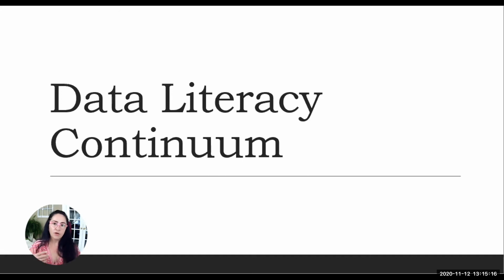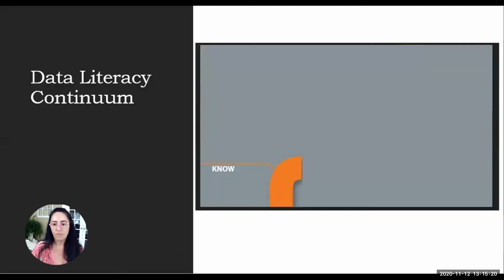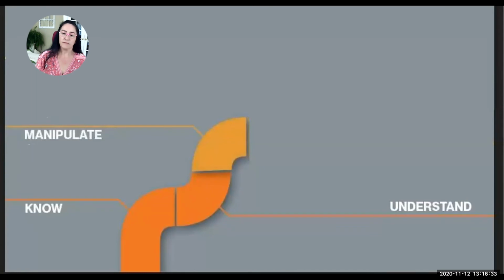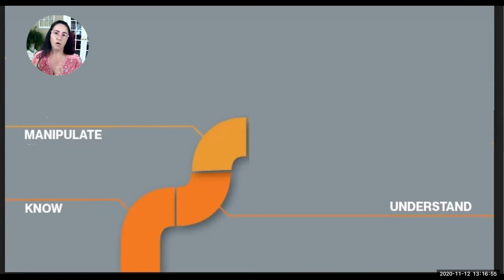04 Data Literacy Continuum (Leading with Data)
Part 4/9

On Nov 12, 2020, this workshop explored the evidence-based data literacy continuum that bridges these data divides. Data leaders in attendance were provided with a framework to foster confidence and growth to empower their data teams.

PRESENTER:
Beth Prince-Bradbury, M.B.A.
Associate Director of Institutional Research, Data and Analytics